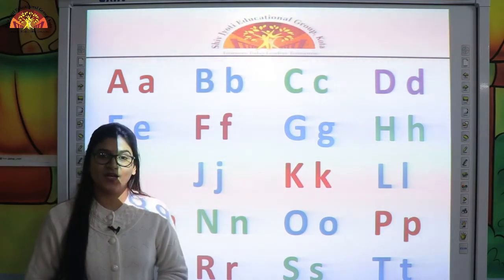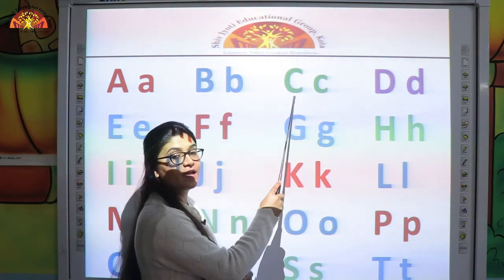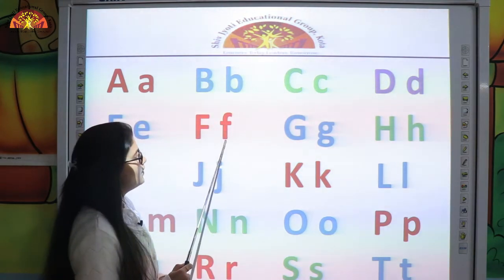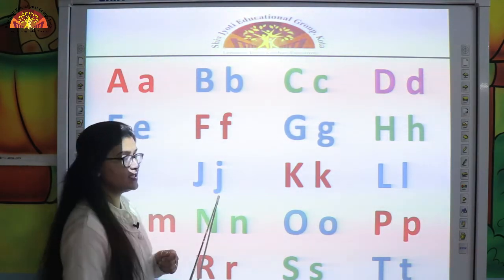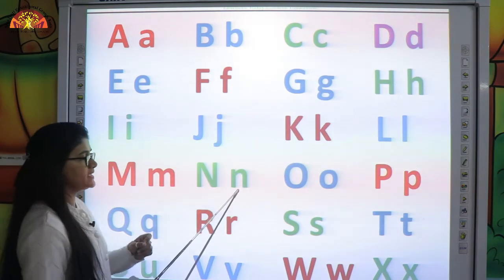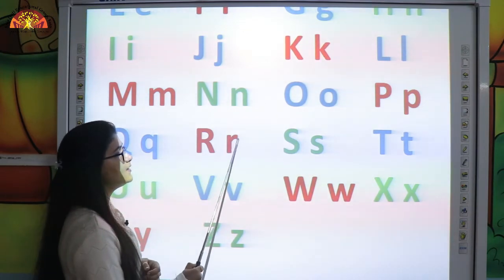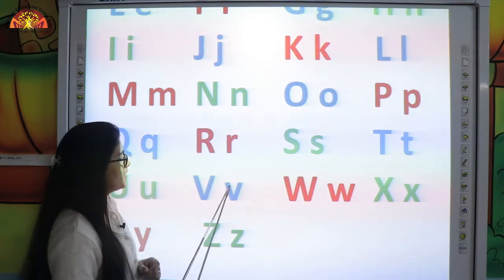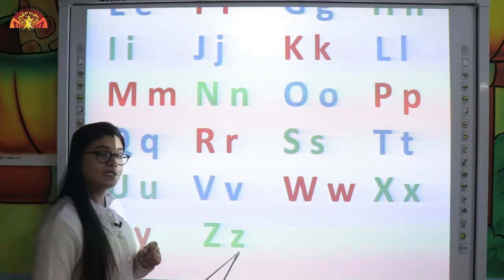NURSERY ENGLISH READING REVISION Aa to Zz